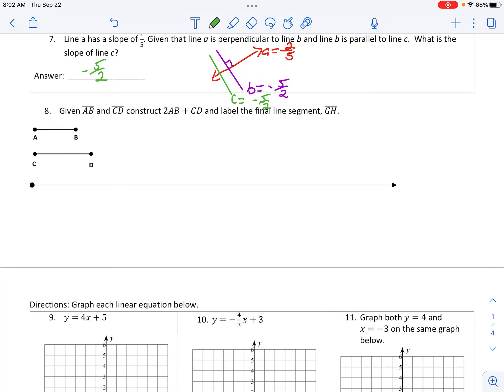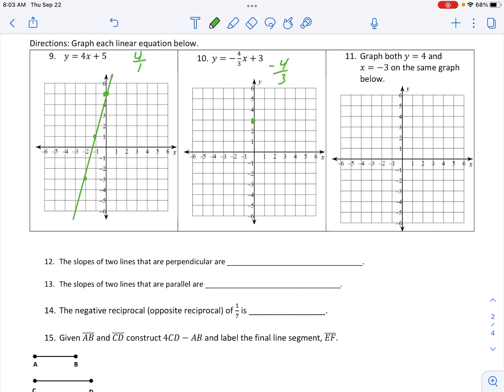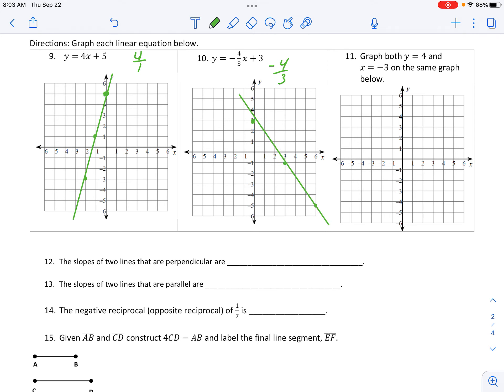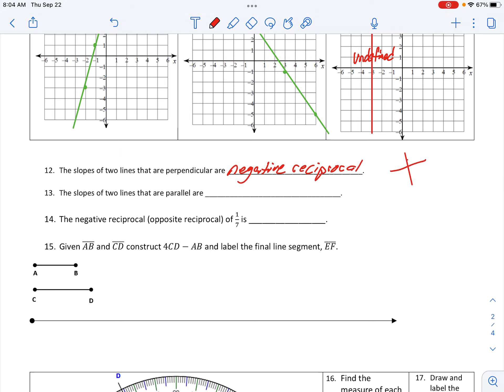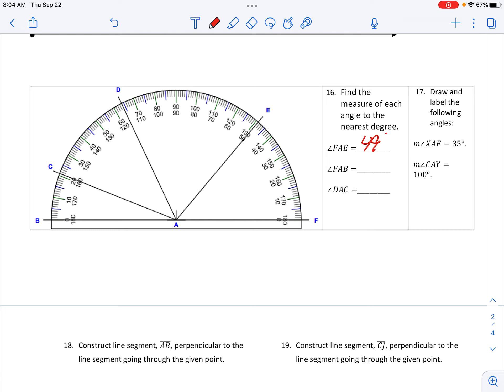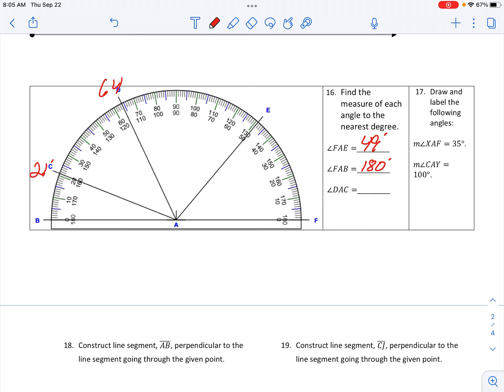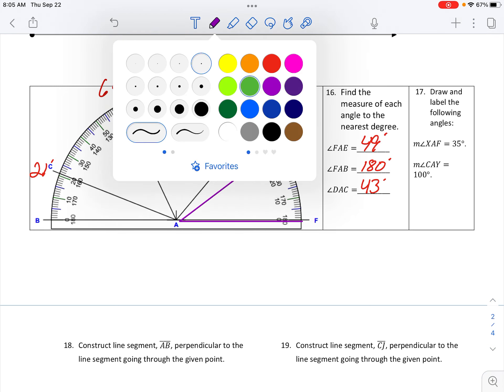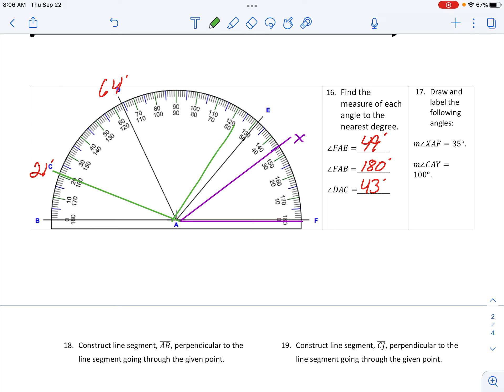GeoH MidTopic Test Rev M1T1 #1-7 9-14, 16,17